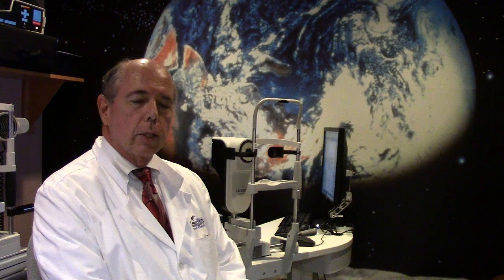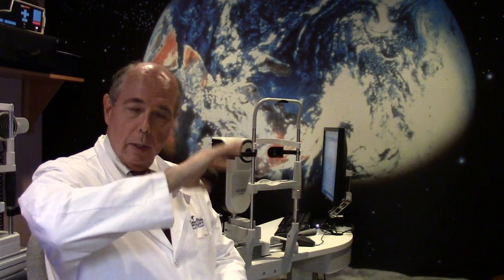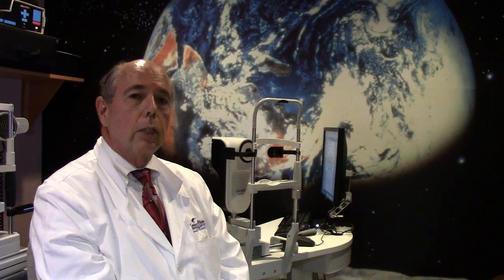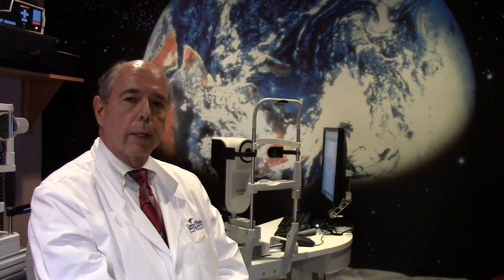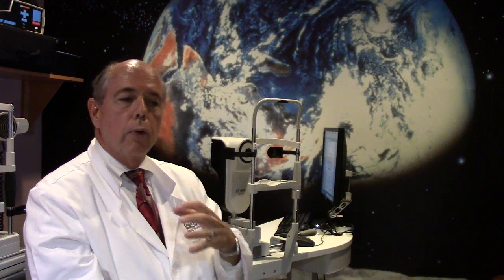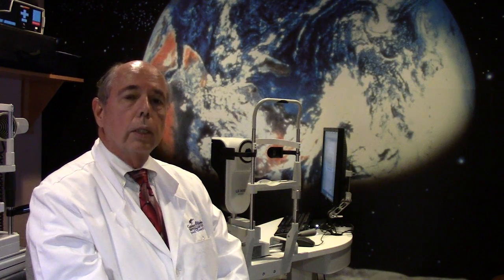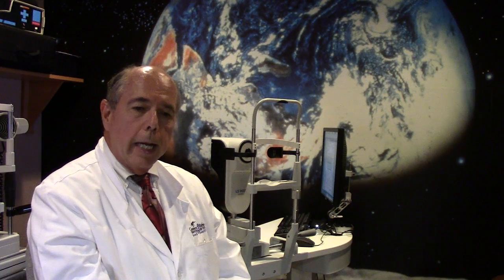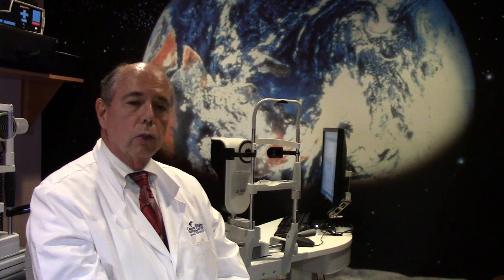Cataract Surgery and Astigmatism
Dr. Croley describes a patient who had a large amount of astigmatism prior to having cataract surgery and had the astigmatism corrected with a toric intraocular lens. The patient had very poor vision without glasses prior to surgery and had 20/20 vision without glasses after surgery. Patients do very well with toric or astigmatism correcting intraocular lenses with their cataract surgery.